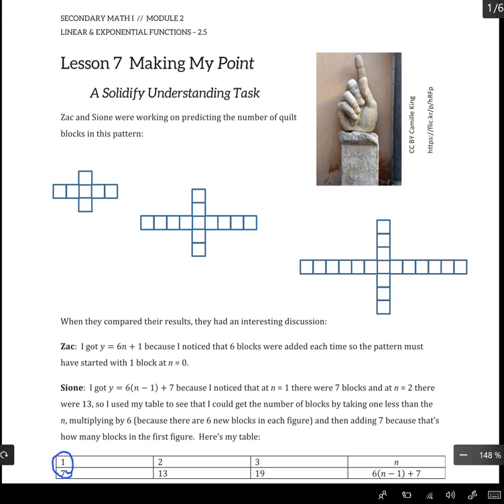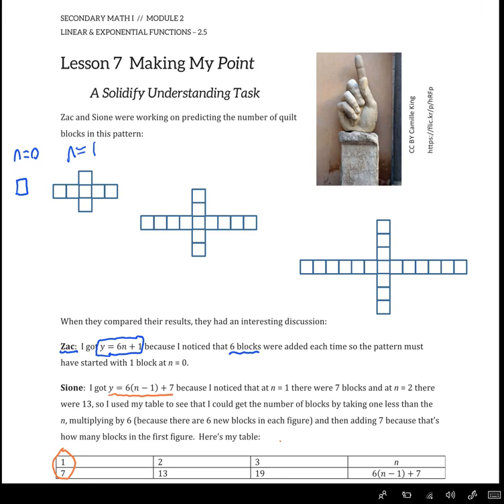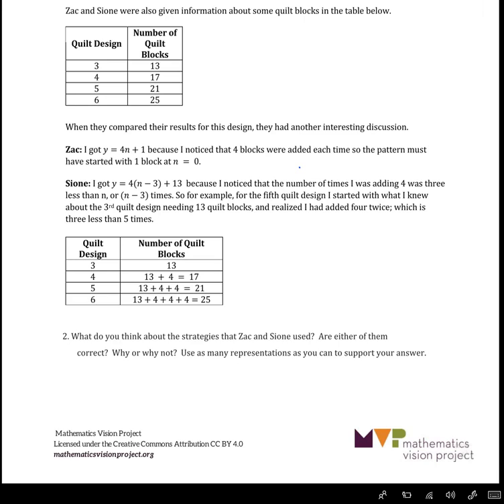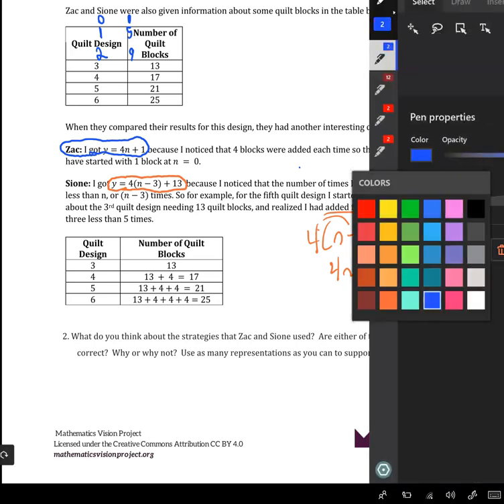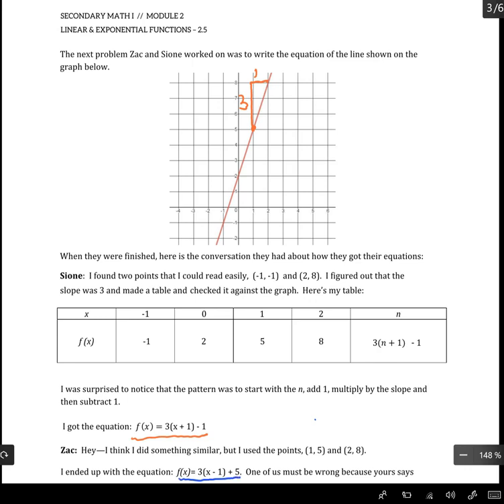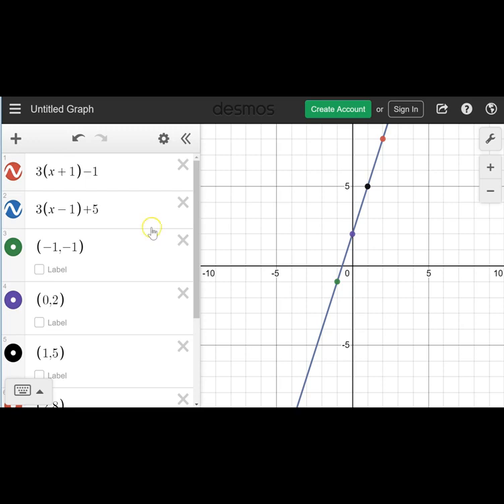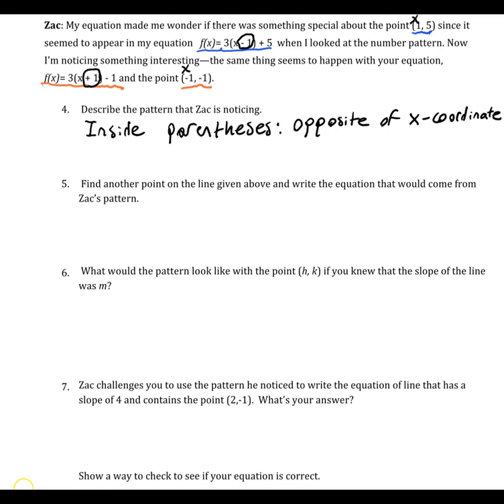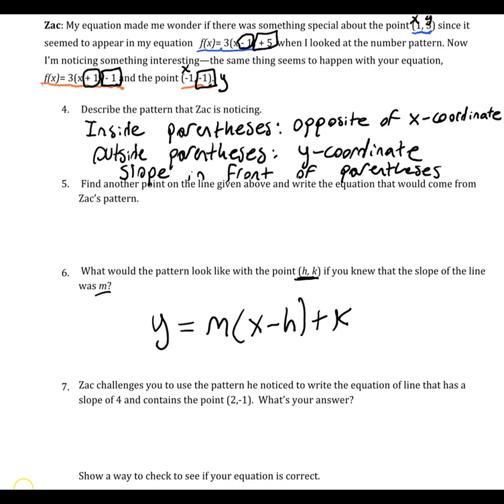M1 U2 Lesson 7 Making My Point Summary Video